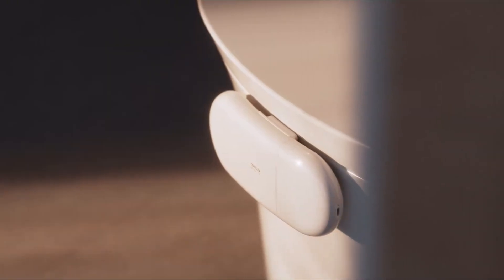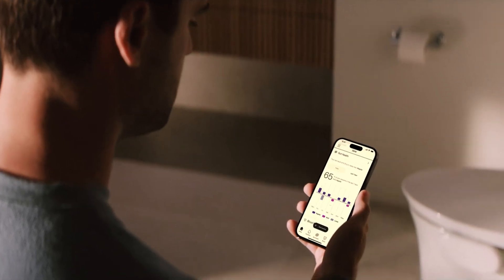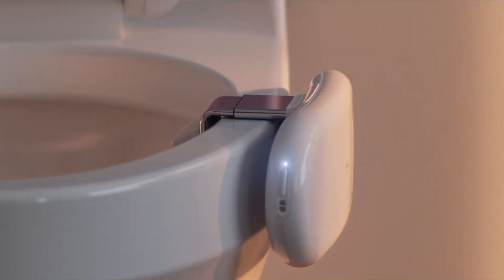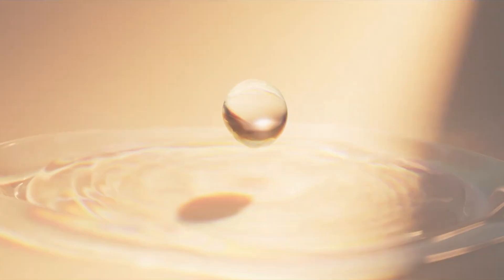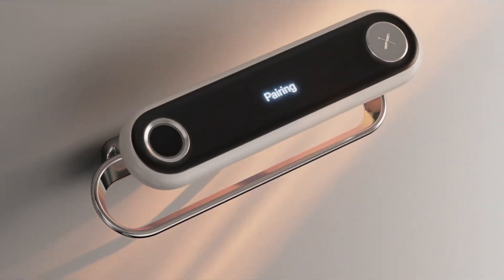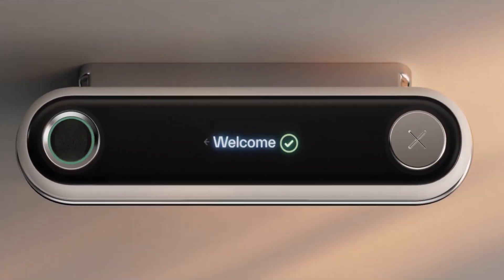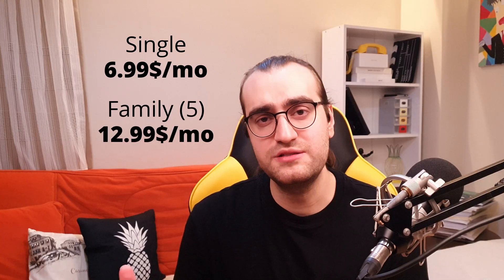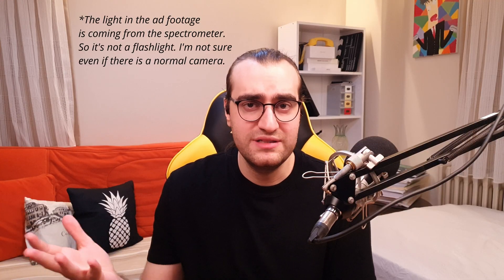Toilet Camera That Analyzes Your Stool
Kohler Dekoda is a health tracker that analyzes what’s in your toilet to assess your hydration and gut health. Looking back at your stool or urine can help you predict some health problems beforehand. This device is made to be put just over the rim of your toilet, with its camera/spectrometer it checks your artwork and gives the results in their paid app. Unfortunatelly it's a subscription model from 6.99$/mo for 1 person and 12.99$/mo for 5 person family plan. The device itself is 700$. It's quite pricey, you can buy a decent waterproof smartphone from that price. The device has a remote control with a fingerprint sensor to detect and save to different people's profiles.